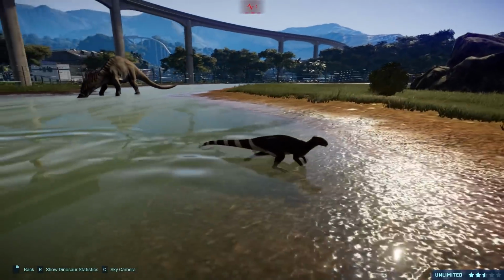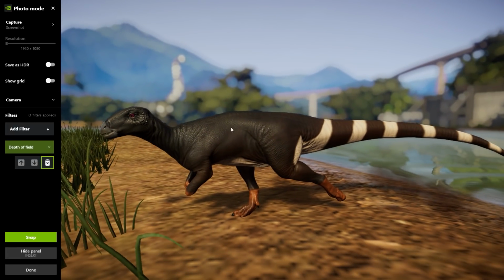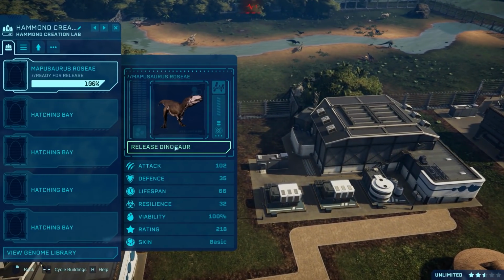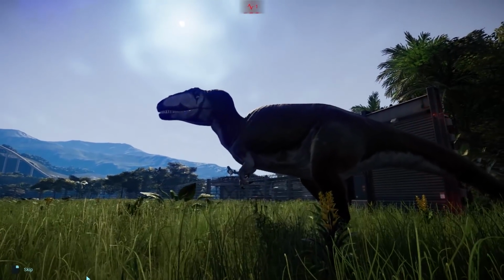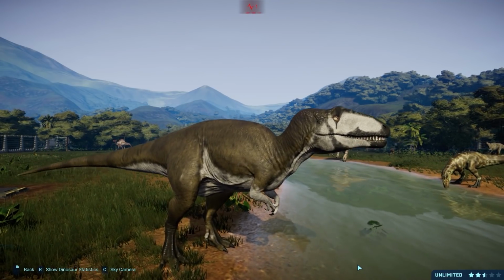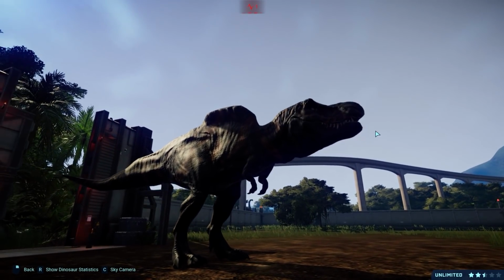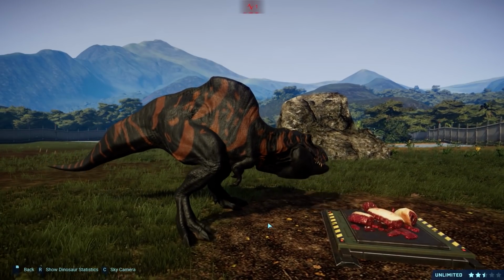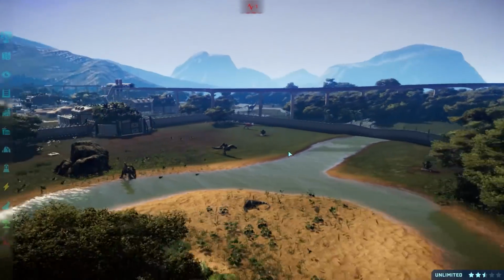Hybrids Getting Crazy! Nearly 200 Dinosaurs?!| Jurassic World: Evolution Mod Spotlight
A bunch more new dinosaurs and prehistoric species tonight as the total number creeps towards 200 - including a ground dwelling Pterosaur and a hybrid that...is a little different.

ABOUT JURASSIC WORLD EVOLUTION MOD SPOTLIGHTS
A series showcasing the huge variety of mods available for Jurassic World: Evolution. New dinosaurs, new terrain tools, new skins and much much more, these mods take the best dinosaur game out there and make it even better!
New dinosaur skins, new dinosaurs, dinosaur mods, dinosaur mod, dinosaur skin mods, new dinosaur mods, dinosaurs nexusmods, jurassic world evolution dinosaurs and new jurassic world dinosaurs all featured in these videos.

For Adventure!